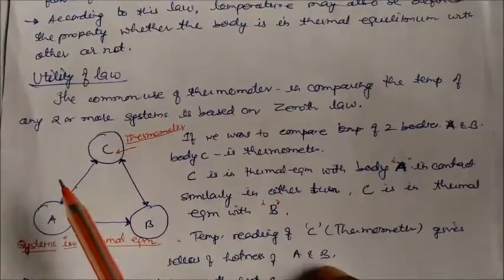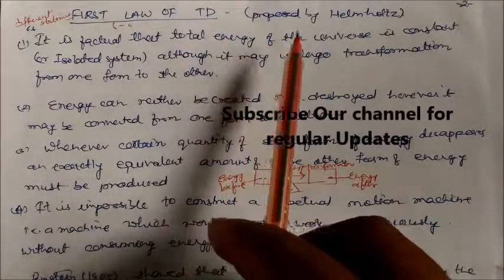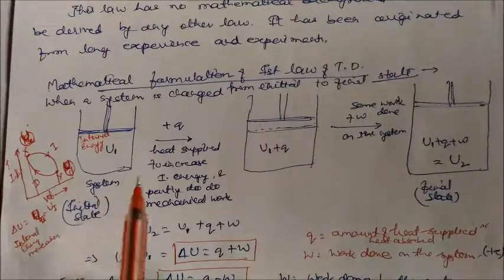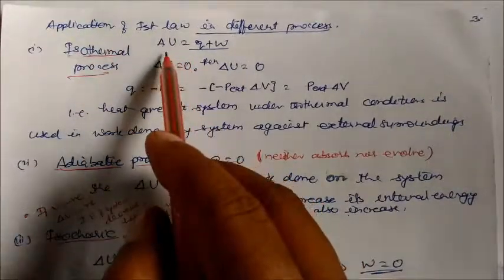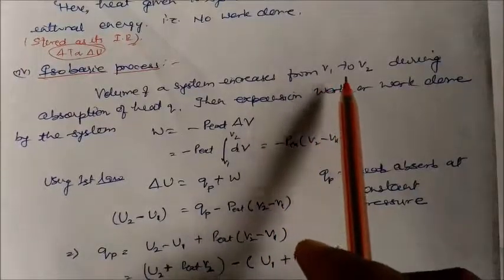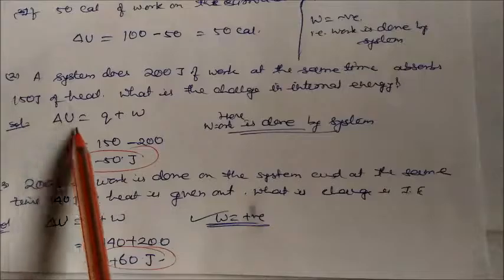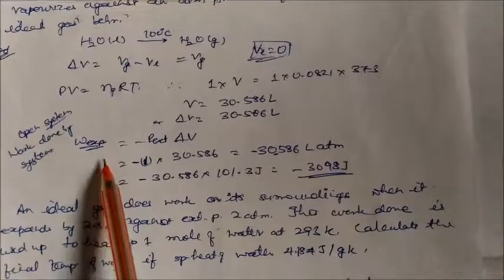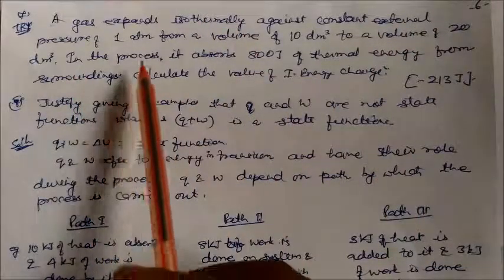Zeroth and First Law of Thermodynamics:LN- CLASS XI CHEMISTRY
Zeroth and First Law of Thermodynamics: Explanation with examples